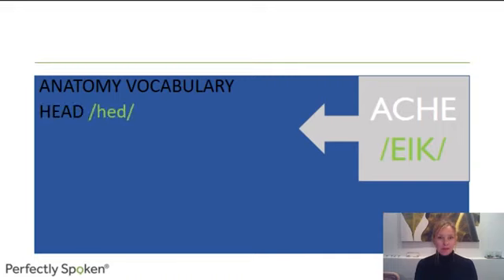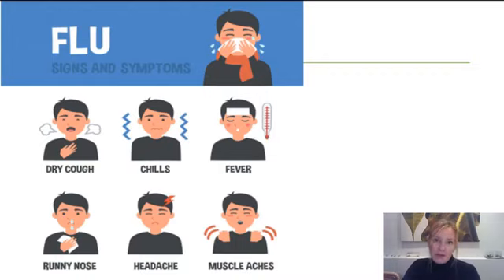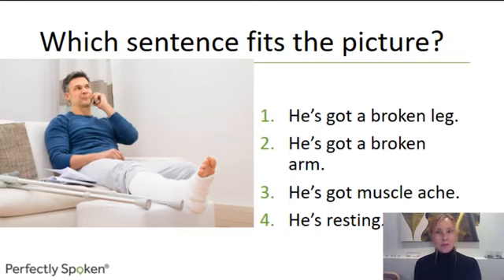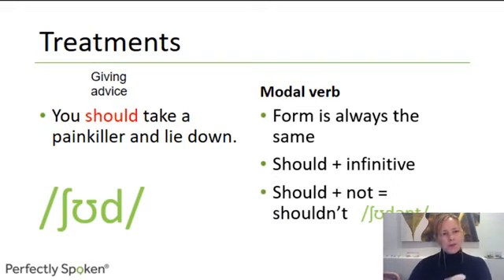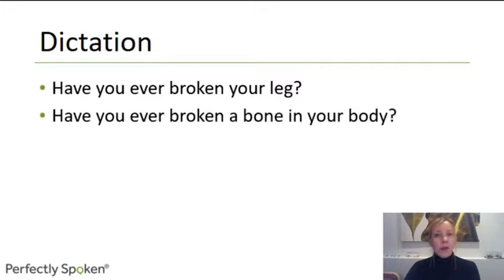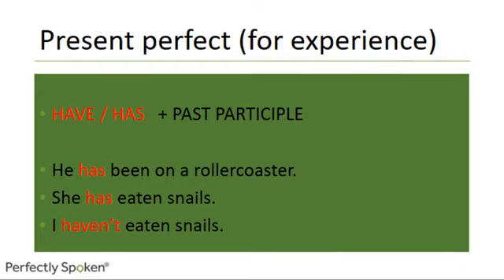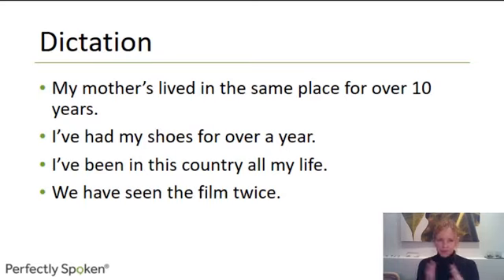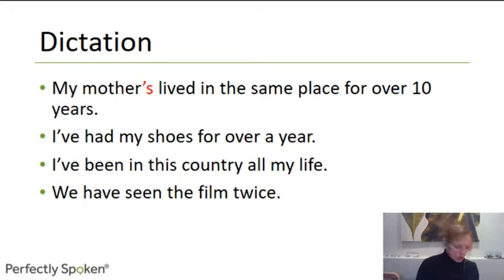লেসন বি (৩৫)